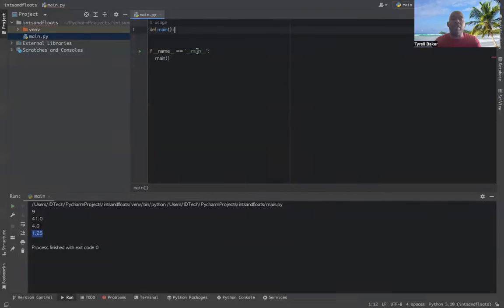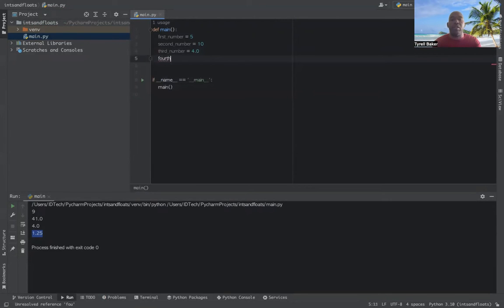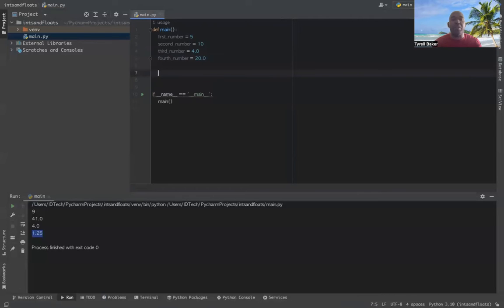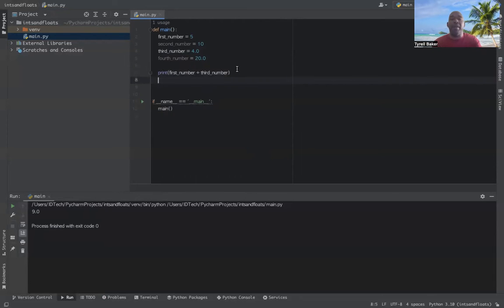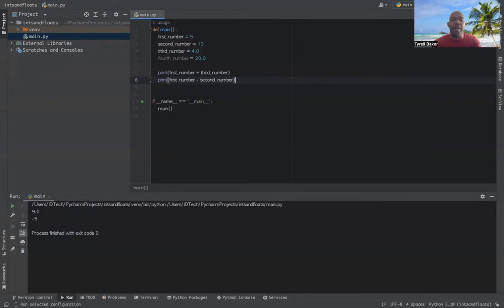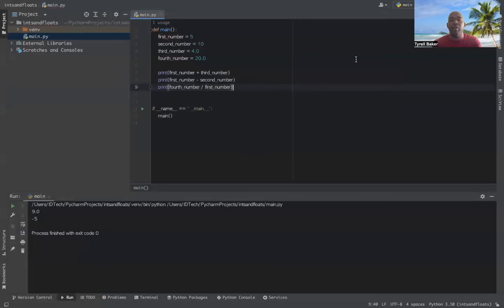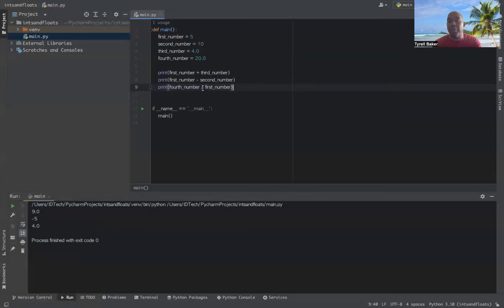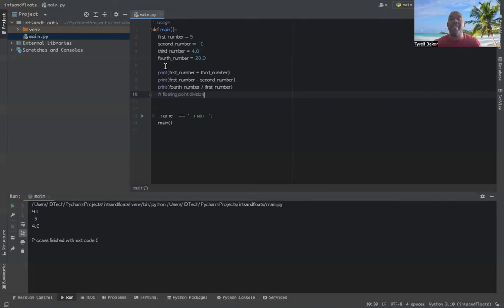Integers vs. Floats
A brief explanation of integers and floats in python, with some math examples using the two